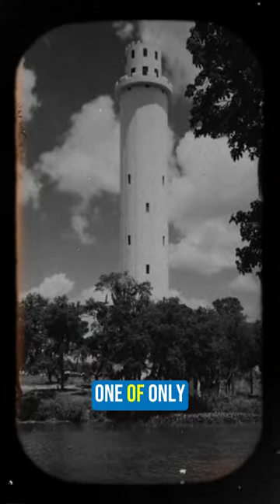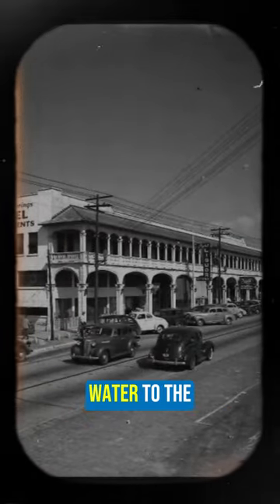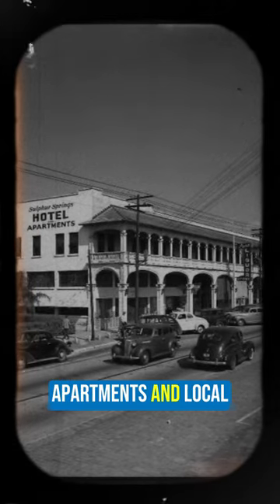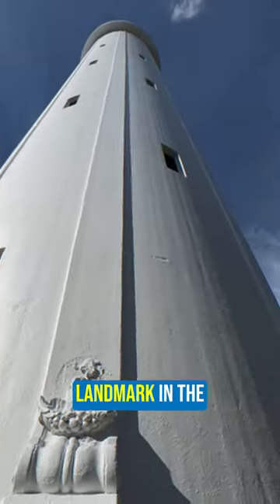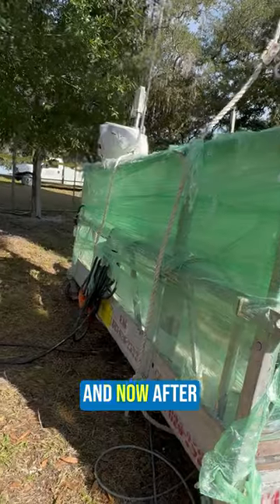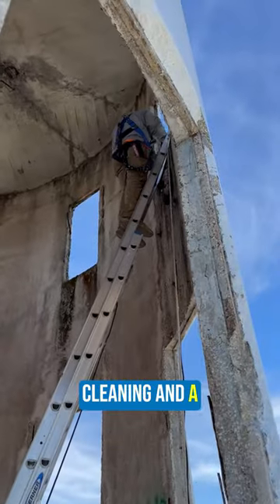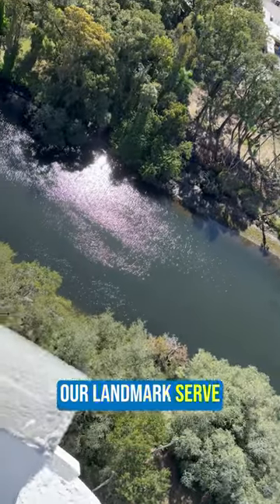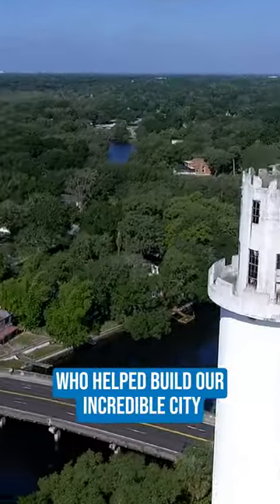Sulphur Springs Water Tower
Do you know the history of the Sulphur Springs Water Tower?